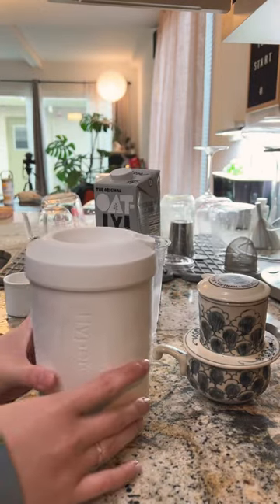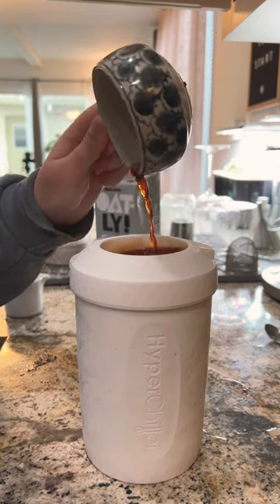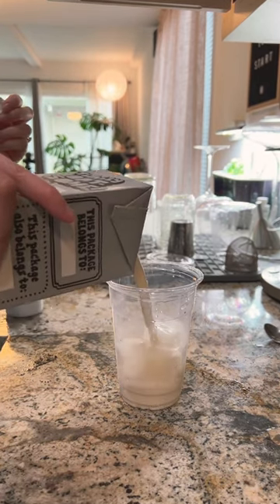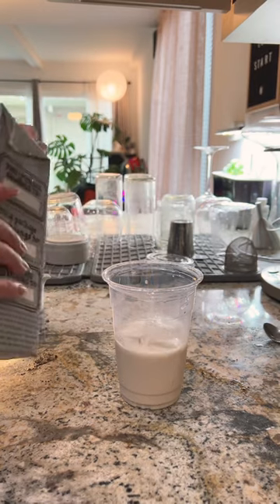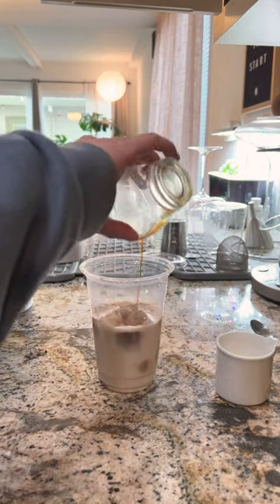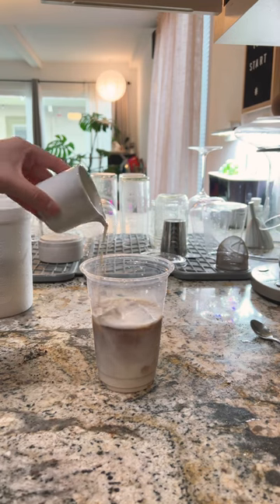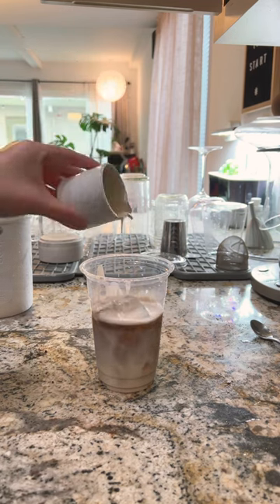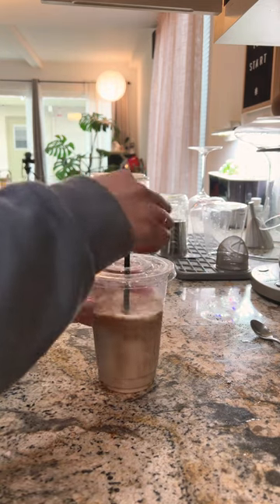daylightsavings got me needing some iced espresso FAST.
You can use it to chill other stuff too!

At no additional cost to you, I will be earning a commission if you click through all the way and make a purchase -- all these funds will be put towards making more content on here. Thank you for supporting my channel (: